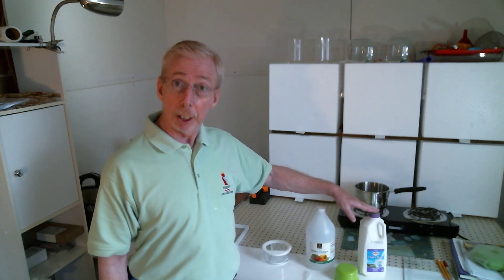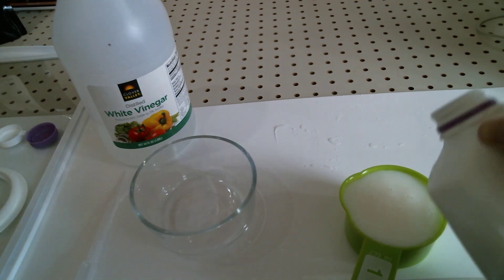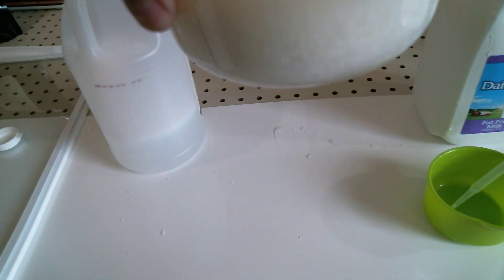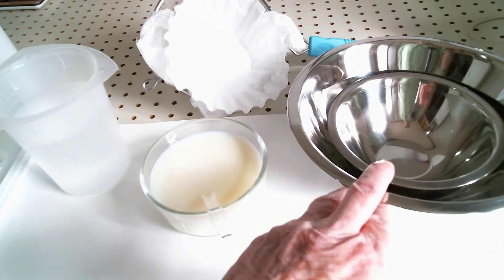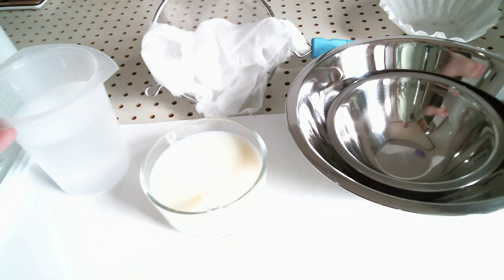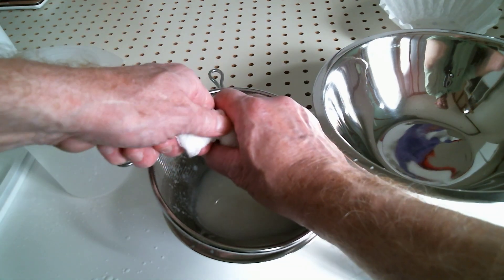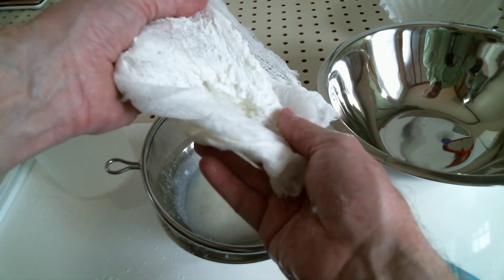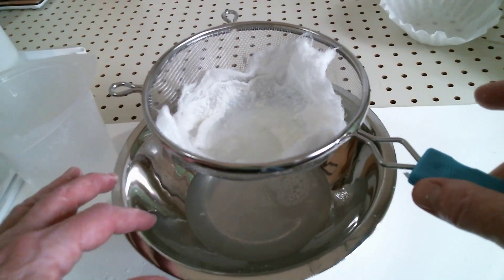Bioplastics: DIY Casein. Precipitating Casein from milk. The backbone of bioplastics made from milk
Casein: The backbone of bioplastics made from milk. In this video, I demonstrate the steps required in precipitating the milk protein Casein from milk. The first in a series on making bioplastics from milk.